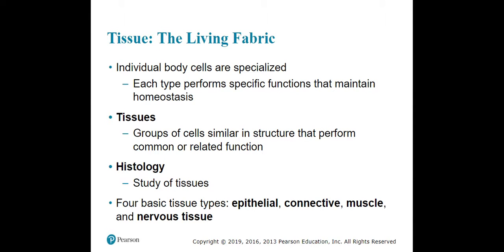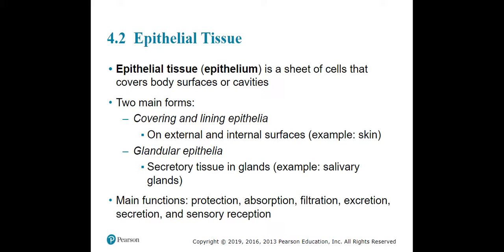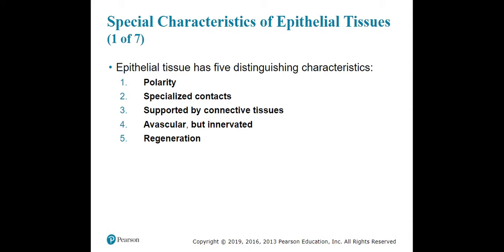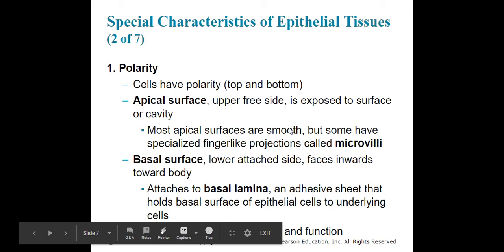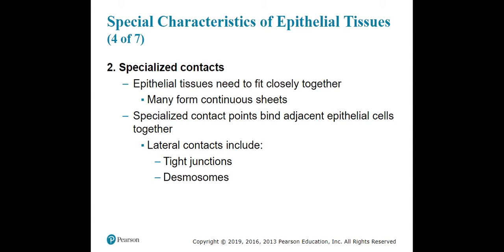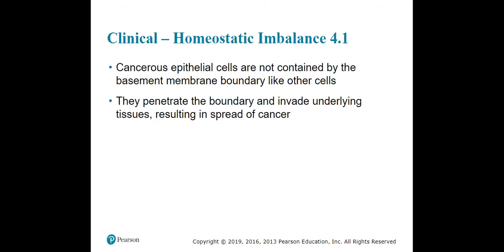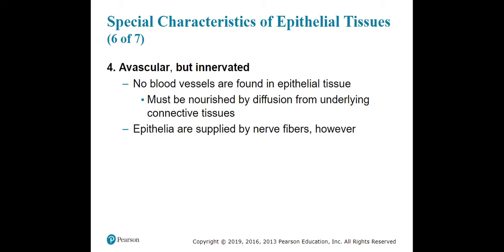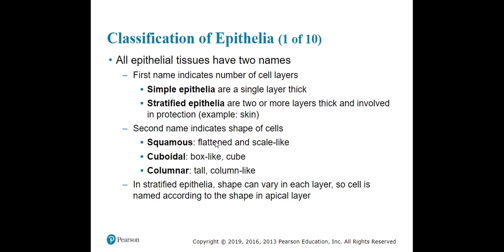Tissues Video 1 - Types of tissues and epithelial characteristics